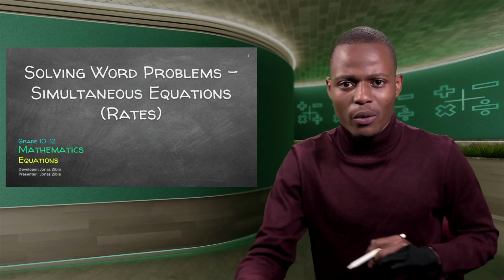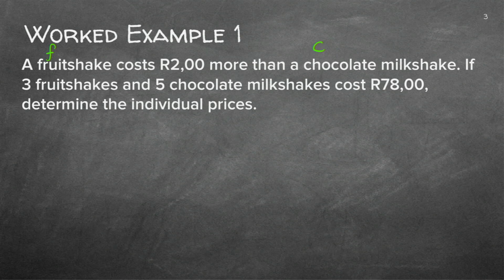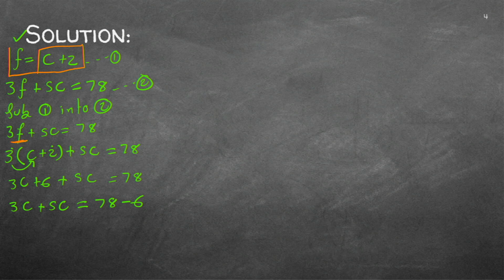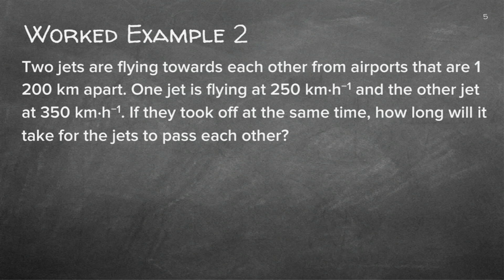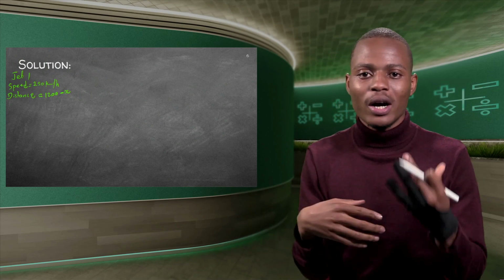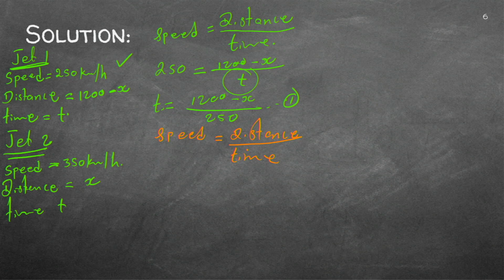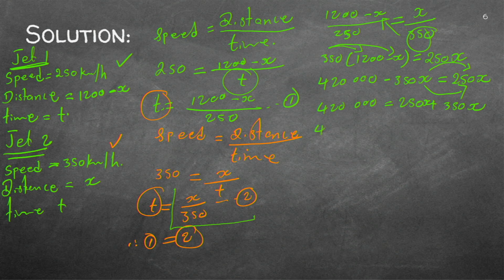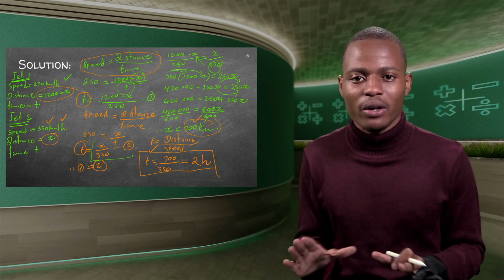5.9 EQUATIONS - SOLVING WORD PROBLEMS; SIMULTANEOUS EQUATIONS (RATES)